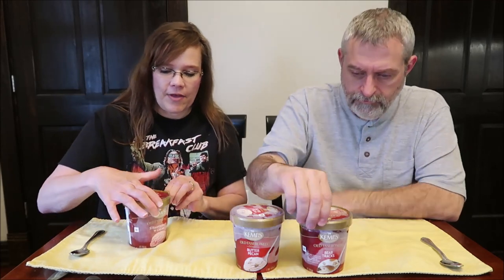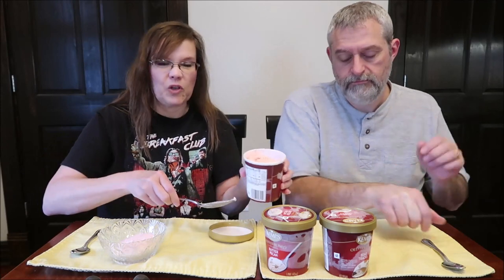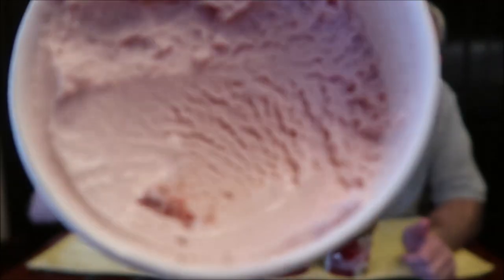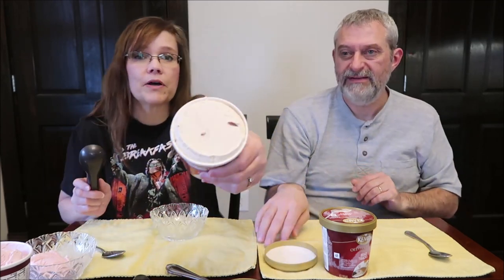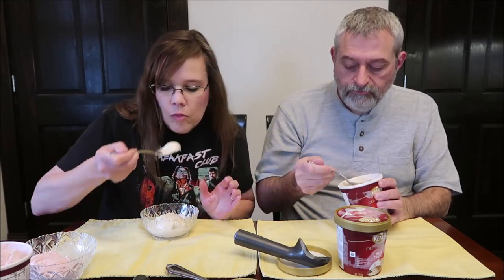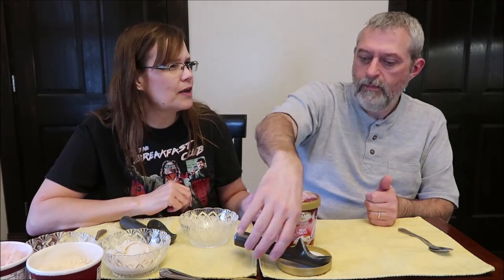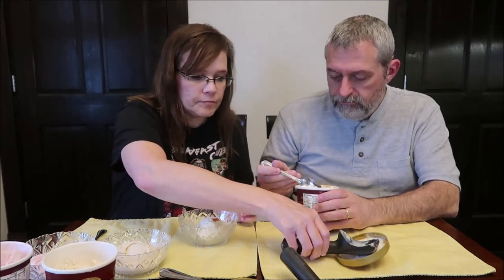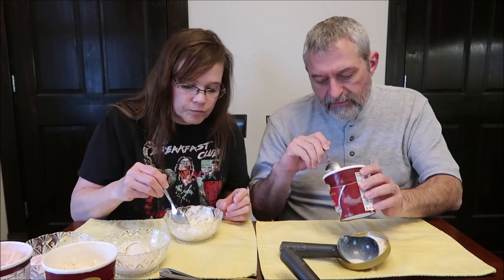Kemps Ice Cream: Strawberries ‘N Cream, Bear Tracks & Butter Pecan Review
This is a taste test/review of Kemps Ice Cream in three flavors including Strawberries ‘N Cream, Bear Tracks and Butter Pecan. They were $1.99 each at Jungle Jim’s International Market.
* Strawberries ‘N Cream 2/3 cup (93g) = 170 calories
* Bear Tracks 2/3 cup (93g) = 220 calories

* Butter Pecan 2/3 cup (93g) = 210 calories